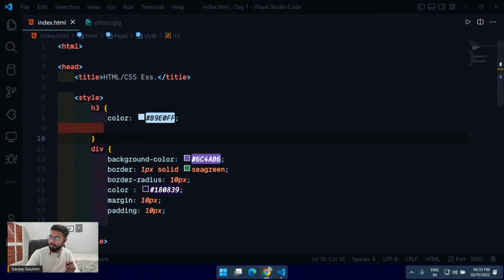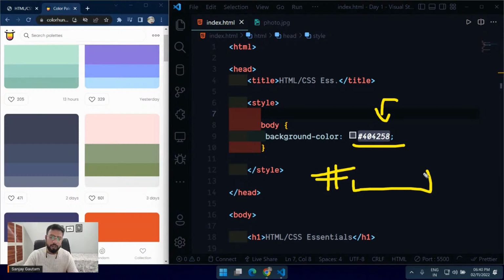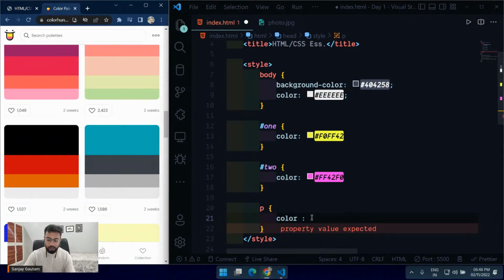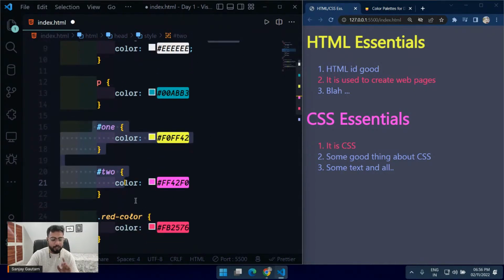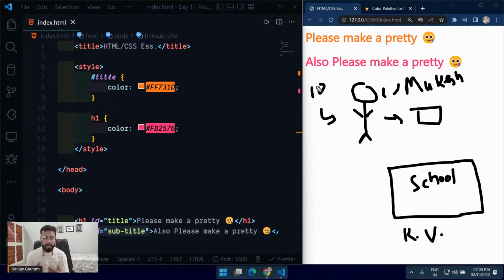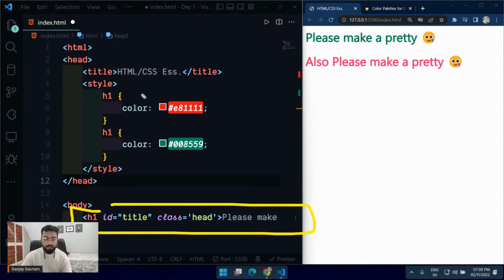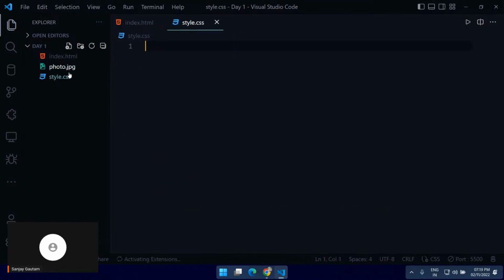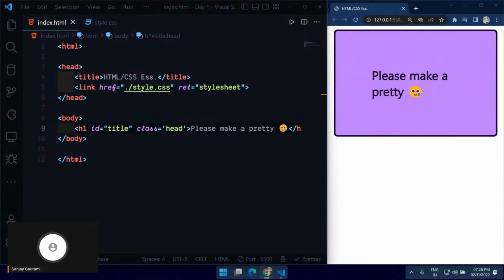Day 3 | CSS and Box Model | HTML & CSS Essentials Bootcamp (5 Days)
How ?